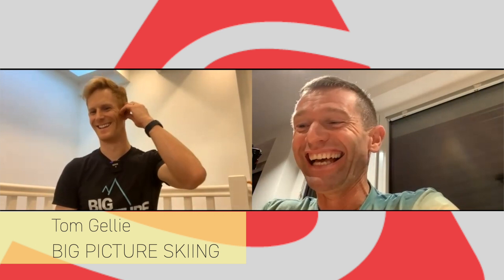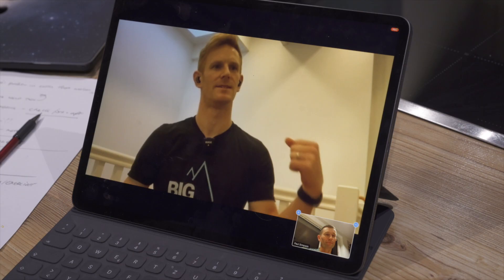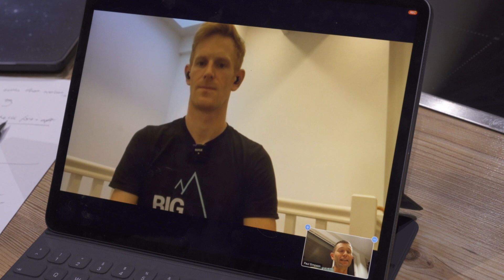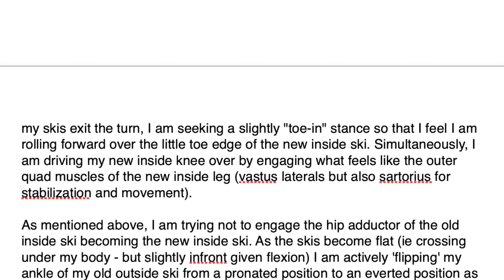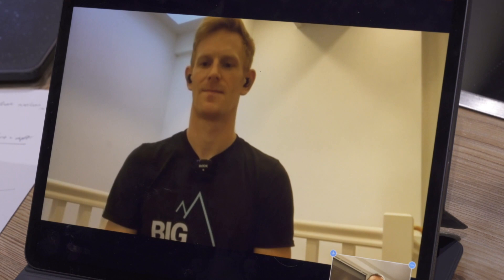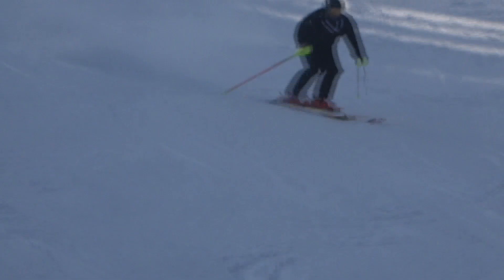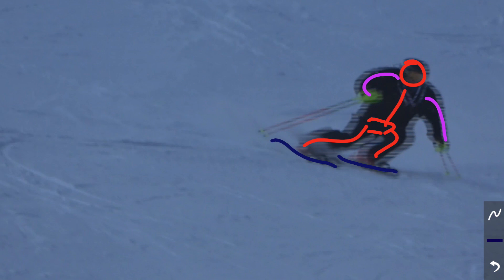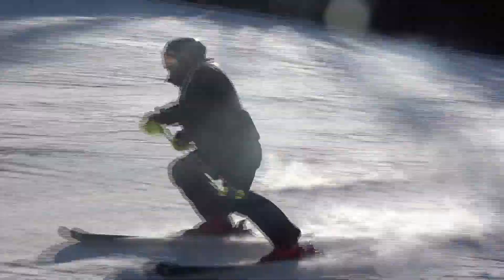SKI ANALYSIS Ep 08 Looking at dynamic skiing at 60 plus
On this episode Tom Gellie of BIG PICTURE SKIING and I discuss a current case of an experienced Masters Racer, Hugh.
He sent his video file to SIA asking for my opinion about his run. He is clearly very knowledgeable and understands physics and biomechanics thanks to the length of time he has been in the ski industry.
At 61 years old he has seen and heard it all.